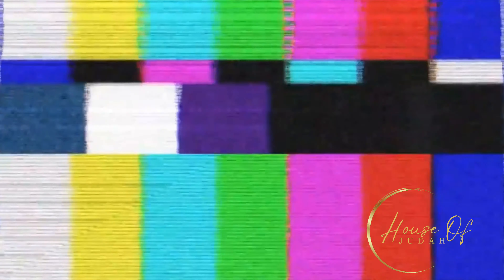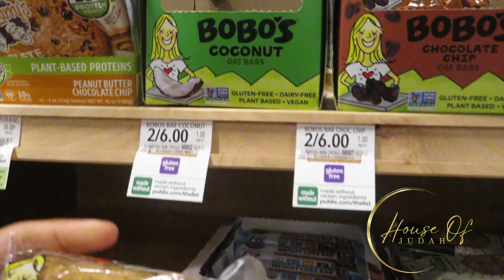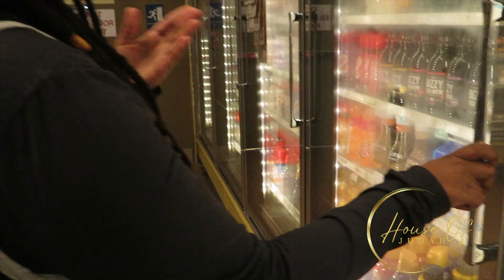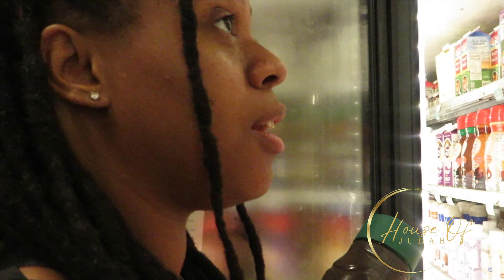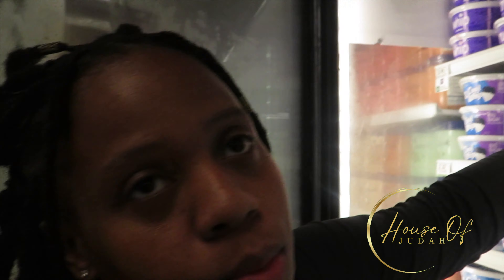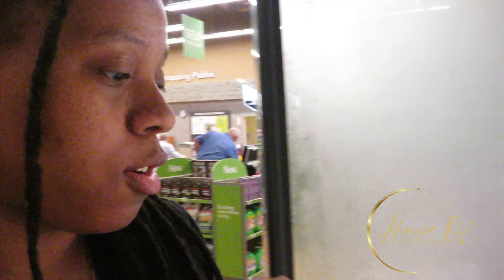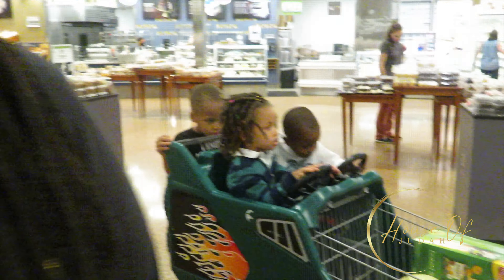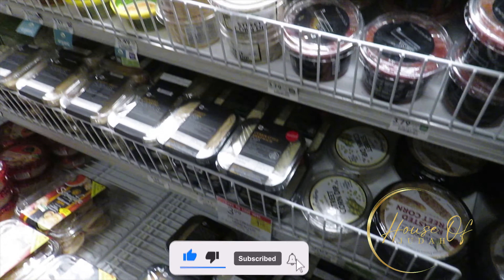PUBLIX GROCERY HAUL | Some Healthy Snacks | Family of 7 | BOGO Finds